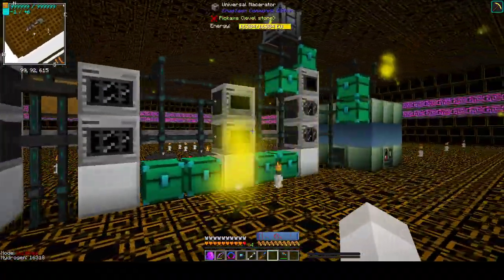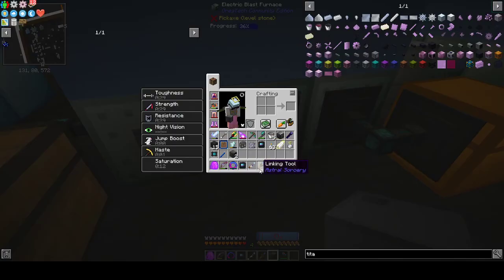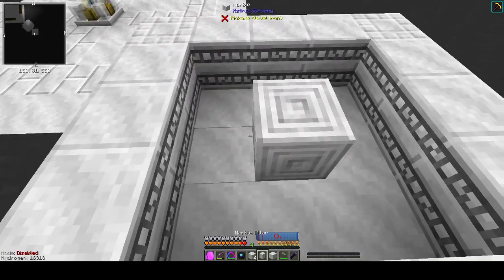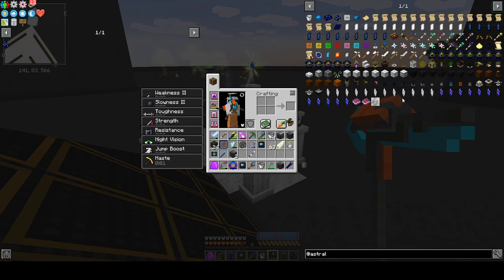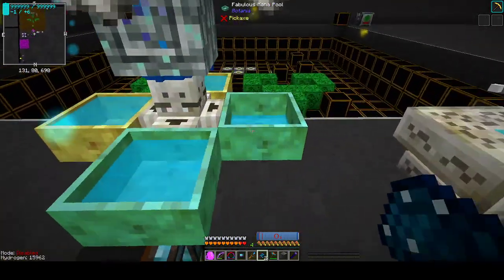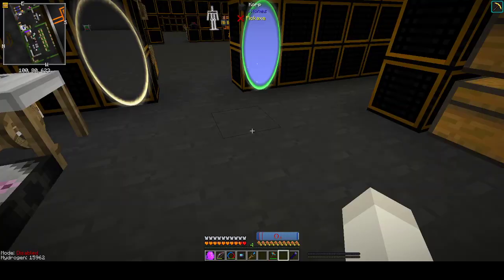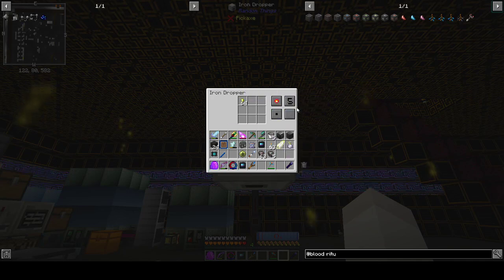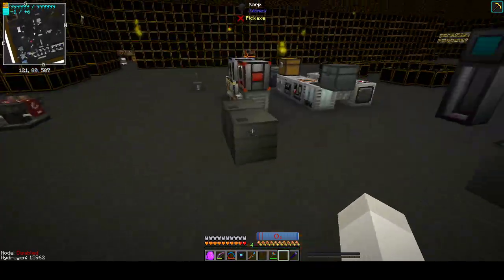FTB Interactions #29: Upgrading AS Rituals and Making titanium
We work on upgrading our lucerna rituals, make some titanium and kinda figure out our next steps.